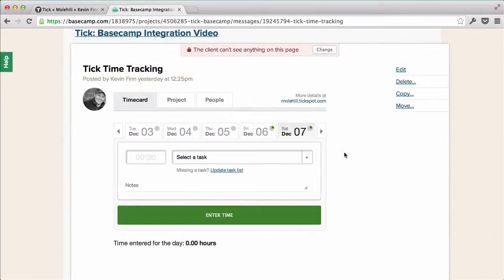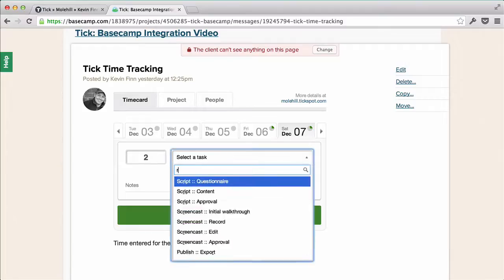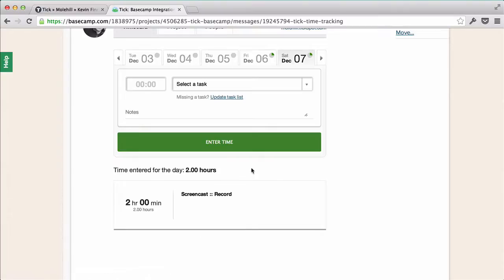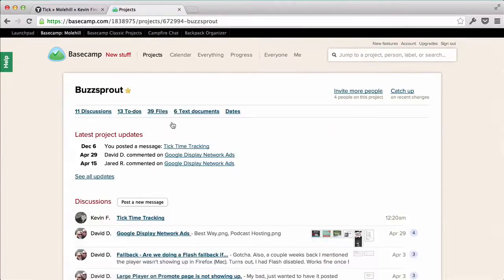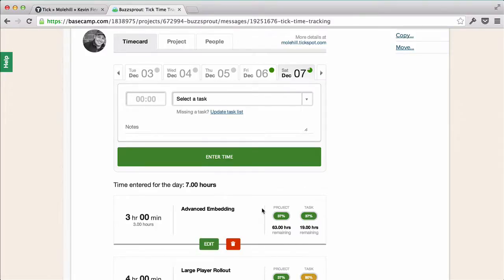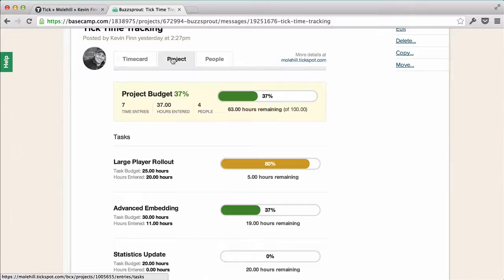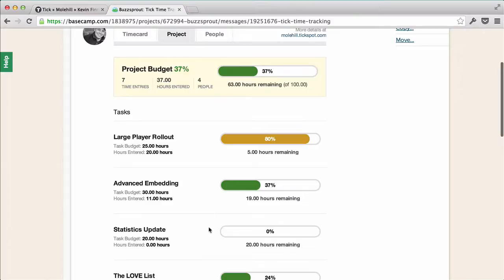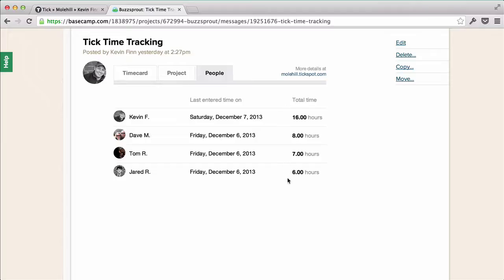Tick Time Tracking in Basecamp 2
Tick's timecard in Basecamp helps you easily enter time without leaving your projects, but it also helps you create time budgets and track your time against them.